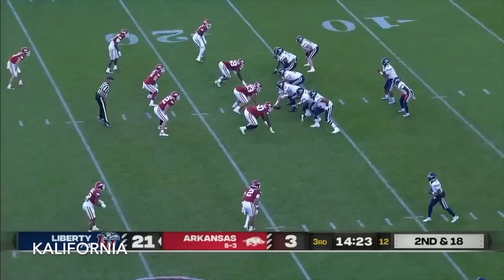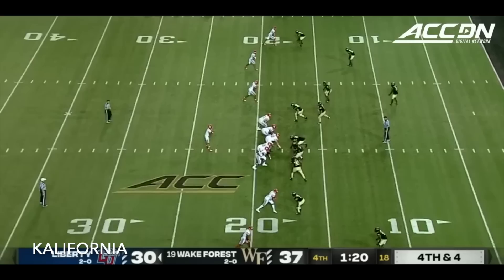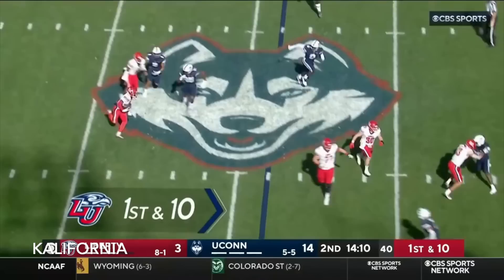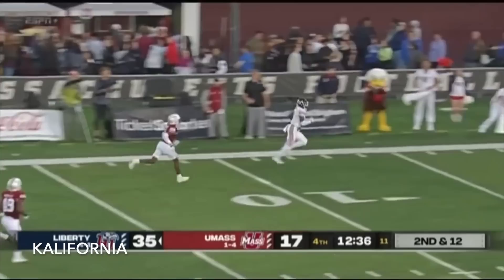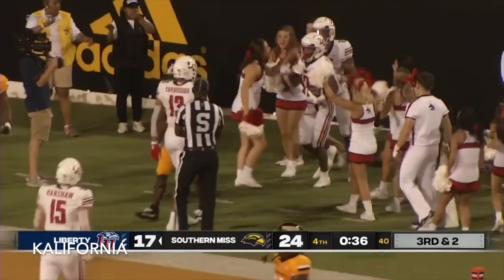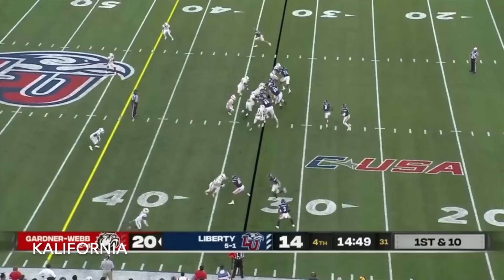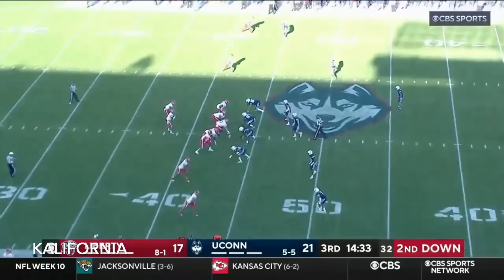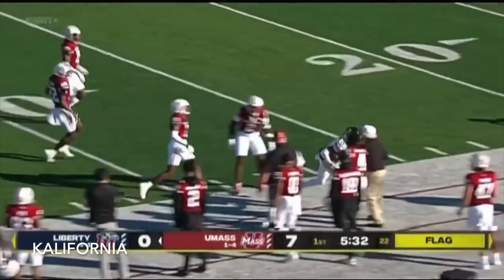Demario Douglas 2022 Highlights | Liberty WR | 2023 NFL Draft Prospect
One of the shiftiest players in this draft class

2022 Stats: 79 Rec, 993 Yds, 6 TD